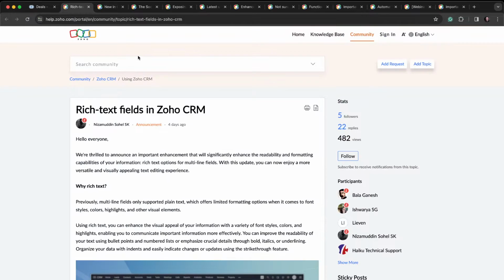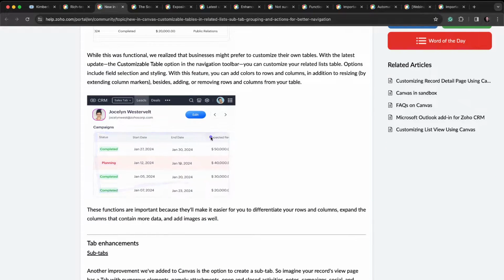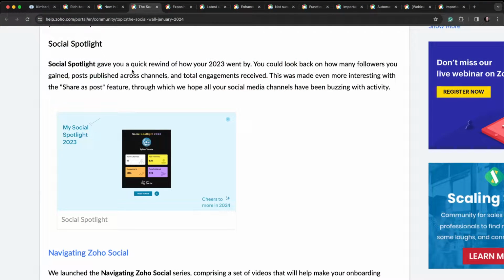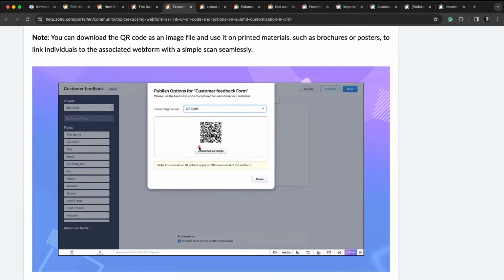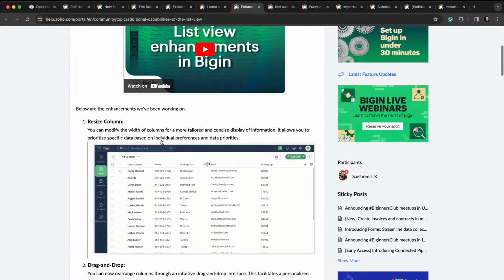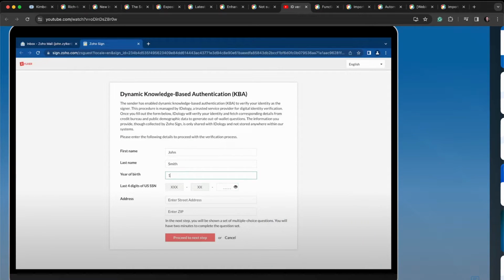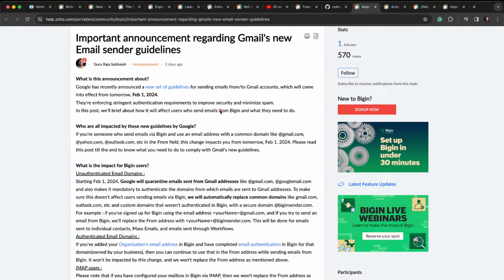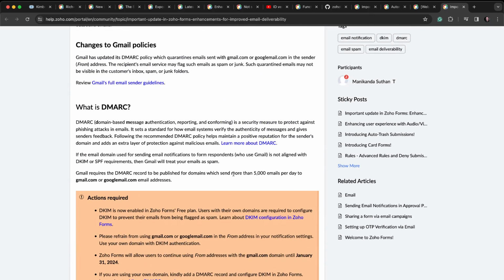New Zoho Canvas Features, Rich-Text Fields, and Form QR Codes